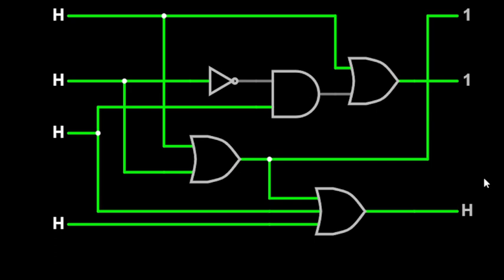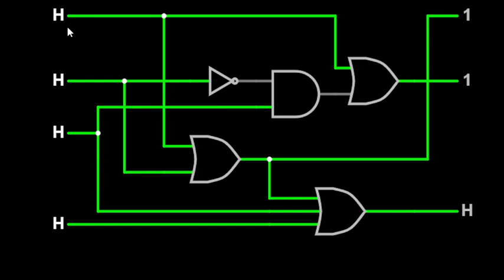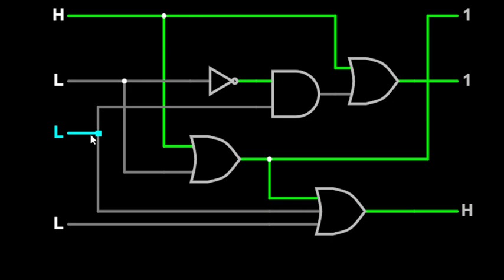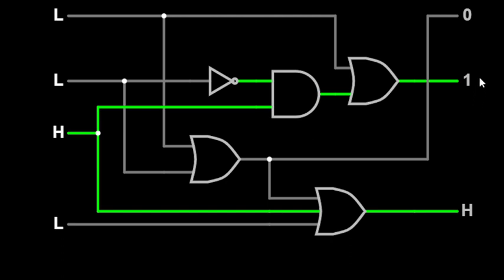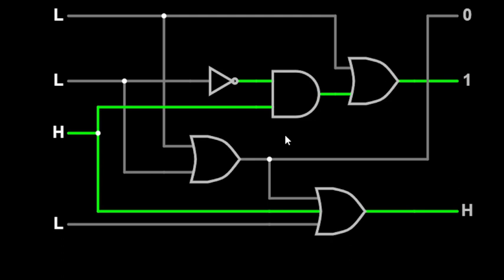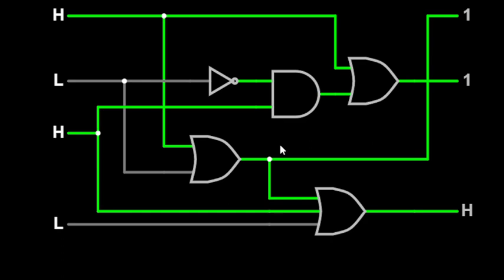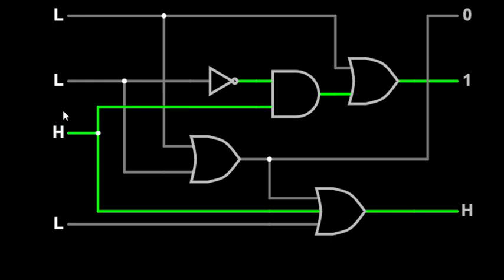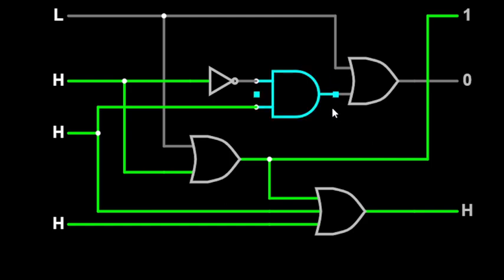Understanding Priority Encoder: How It Works and Practical Applications | Explained!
Unlock the world of Priority Encoders in this comprehensive guide! Discover the inner workings, applications, and real-world examples of Priority Encoders. From its fundamental principles to its importance in various electronic systems, learn how Priority Encoders prioritize inputs and streamline data processing efficiently. Dive into this essential concept with clear explanations and examples to grasp its significance in digital design and beyond.
🔌 Need help with electrical and electronic projects, exams, or assignments? Looking for tutoring in electrical and electronics subjects? I'm here to assist!

🌟 Additionally, check out my Upwork profile for freelance opportunities: [Upwork Profile]

💡 For specialized services and project assistance, explore my offerings on Fiverr: [Fiverr Profile]

Whether it's tackling complex circuits or diving into programming, I'm dedicated to helping you succeed in your electrical and electronic endeavors.